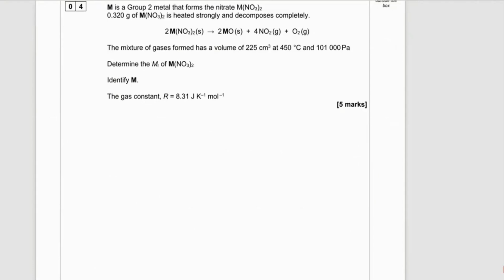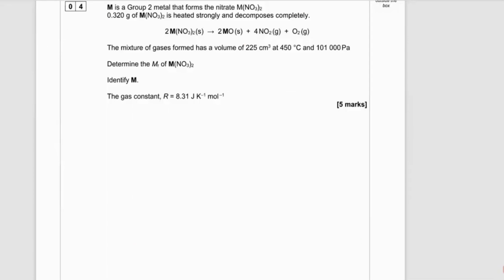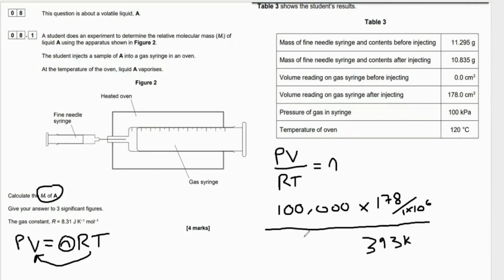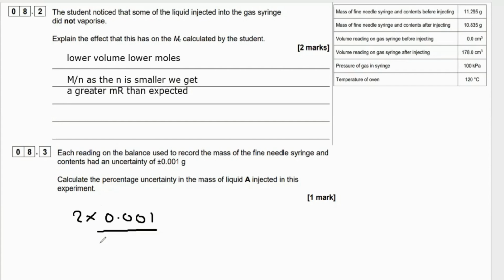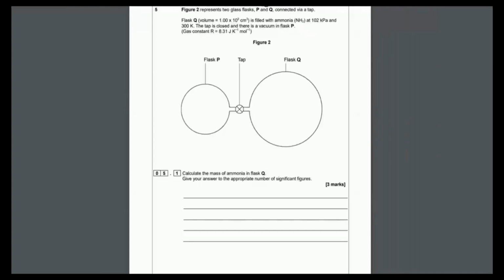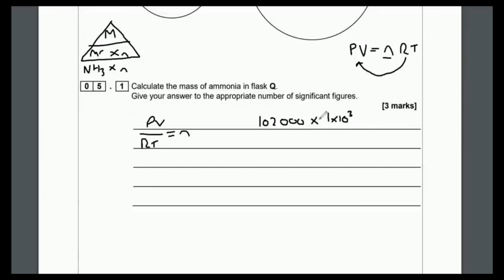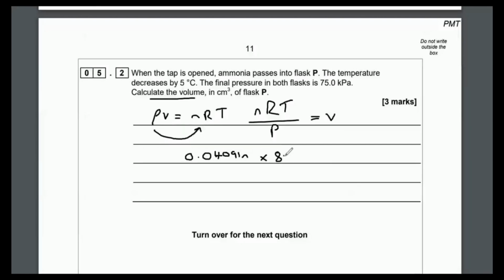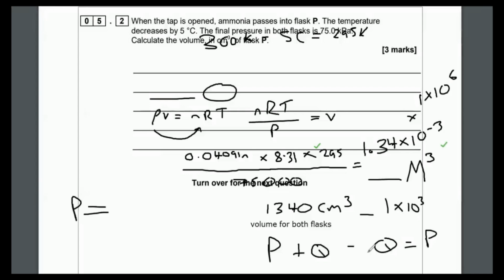Ideal gas equation pack 1 A-Level Chemistry walk through questions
Here are some A-Level walkthrough questions for the ideal gas equation